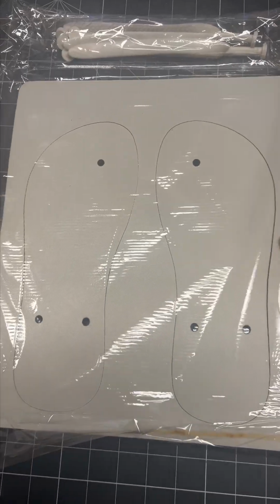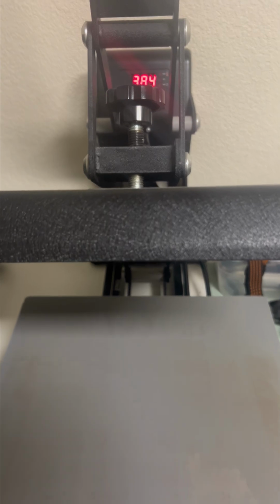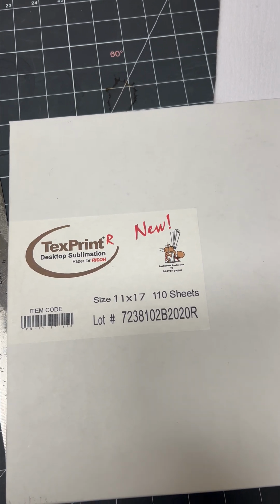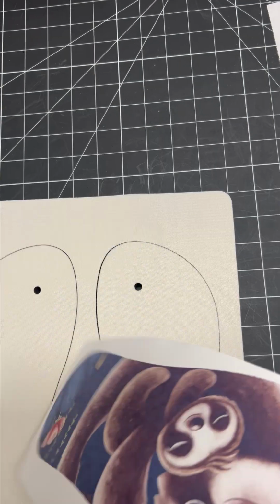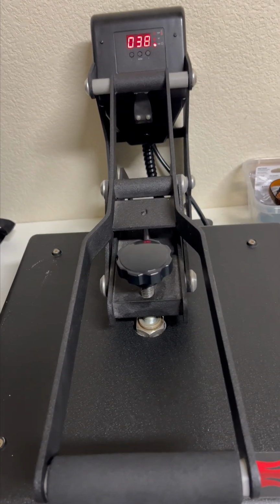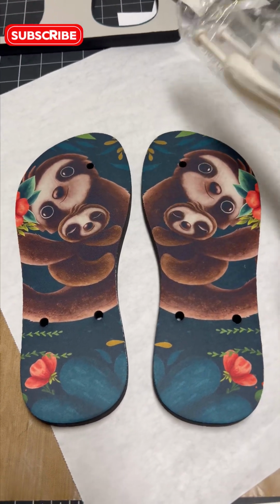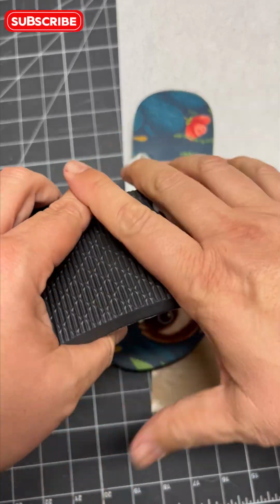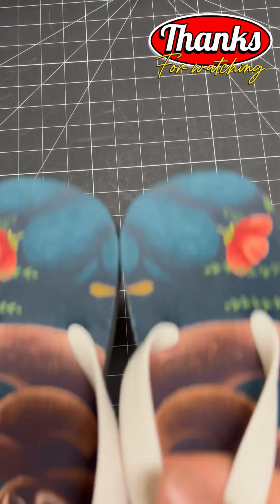Flip Flop Sublimation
Sublimation of Novelty Flip Flops.  Easy to make project.